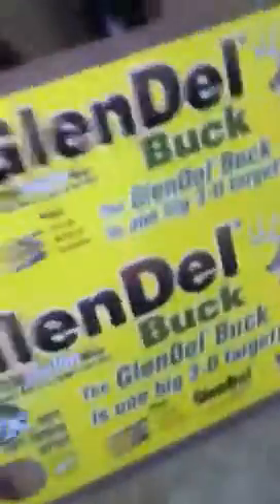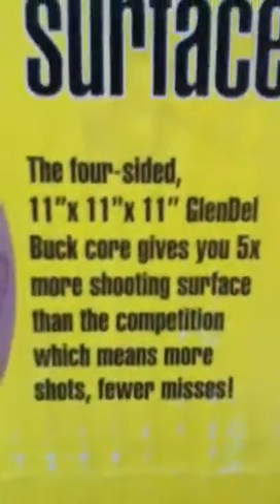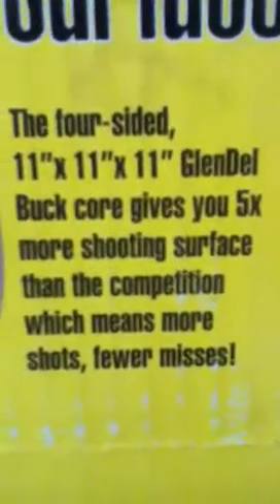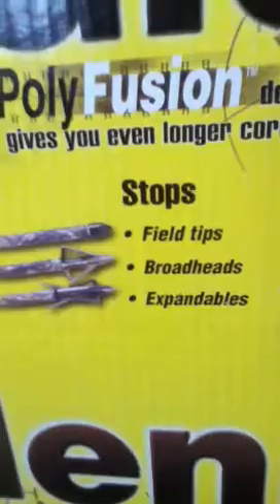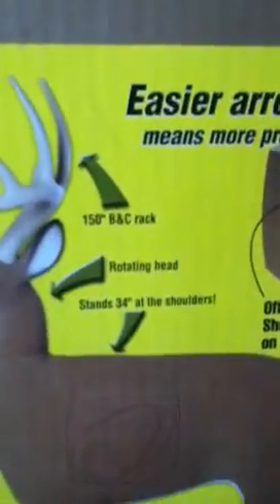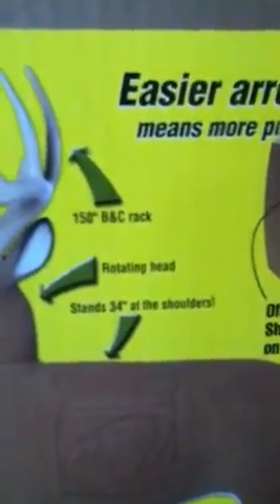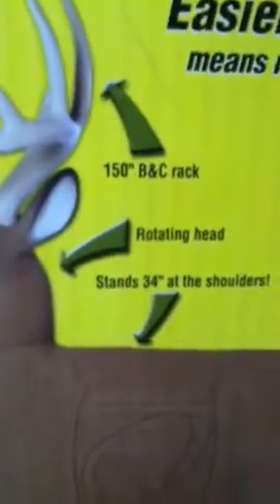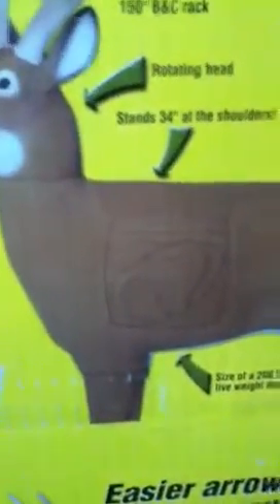Glen del buck review (1/2)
This it a review on the glen del buck